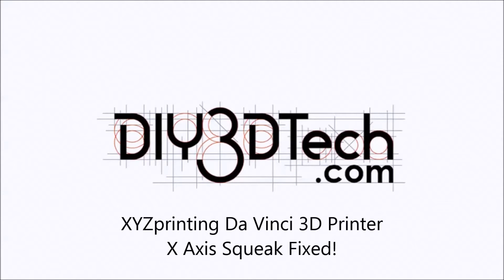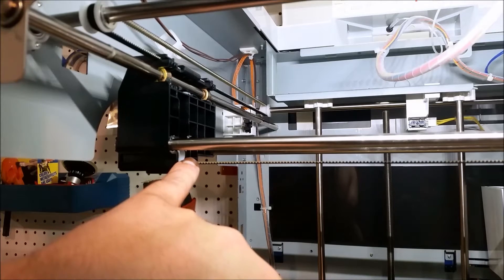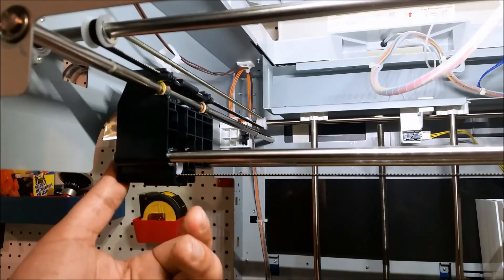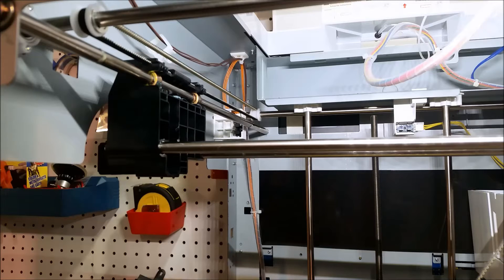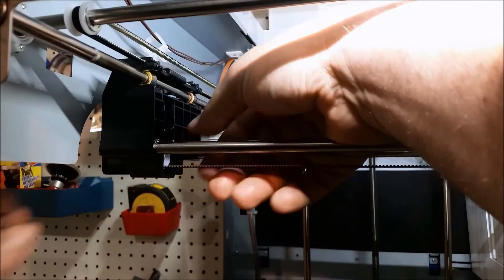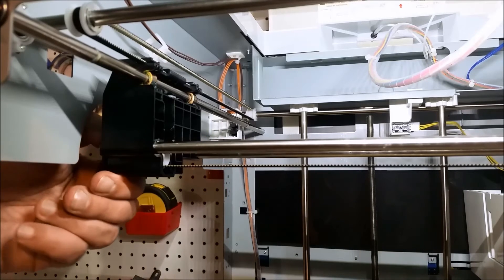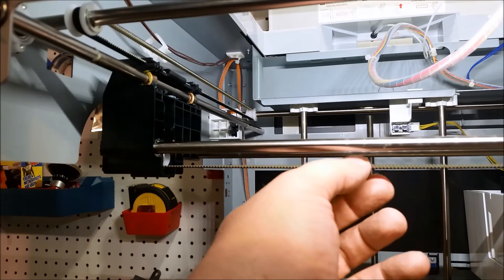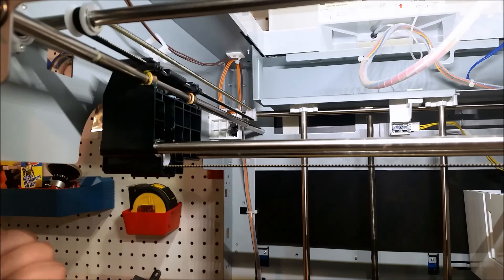XYZprinting Da Vinci 3D Printer - X Axis Squeak Fixed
for more information on this and many other projects!  As in this episode we will be looking at how to fix a squeaky X Axis on a XYZprinting Da Vinci 3D Printer.  As not only is this nuance (i.e. the noise) but is also damaging your printer too by wearing to the plastic along reducing the print quality!  Now not to worry this is a rather easy fix and what to you need?

1. Flat Head (regular) screwdriver (to take the side off)
2. # 10 Torque Driver (to remove the set screw)
3. Tube of White Lithium Grease

So grab a cup of coffee, sit back and watch as we show you how easy this fix can be to save wear and tear on your XYZprinting Da Vinci 3D Printer, however also improve your print quality!

XYZprinting Da Vinci 1.0 3D Printer, Blue:

XYZprinting Da Vinci 2.0 Duo 3D Printer, Blue